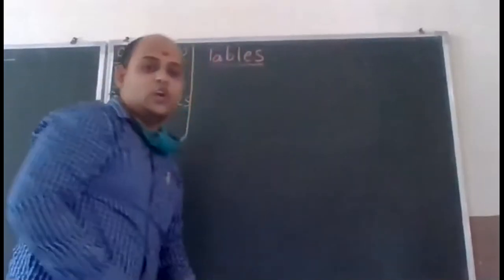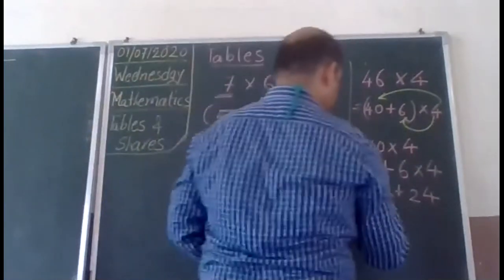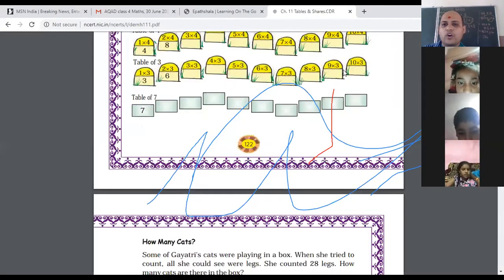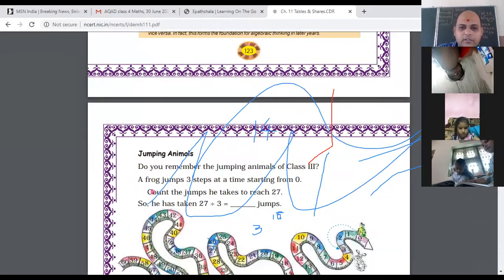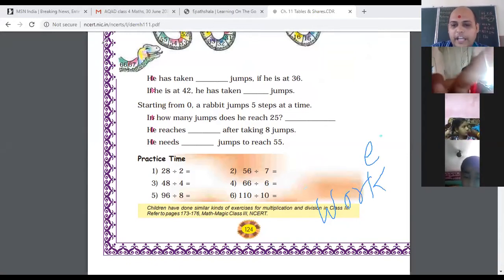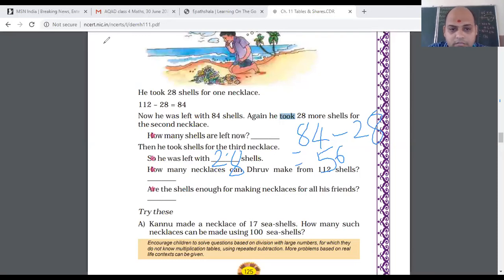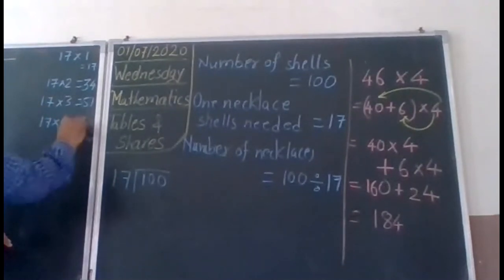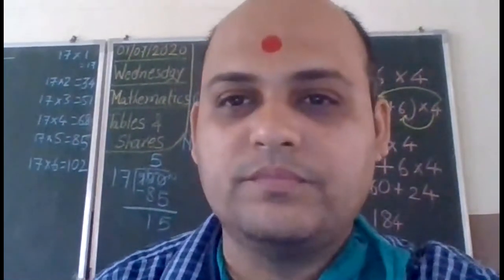Grade IV Mathematics 01.07.2020